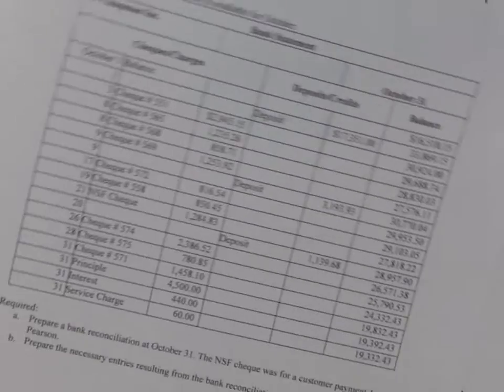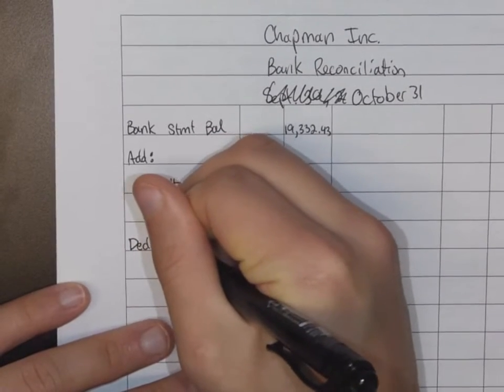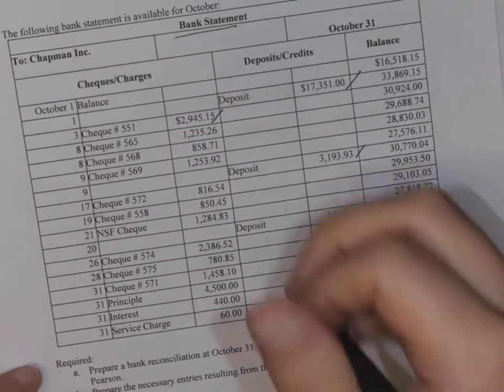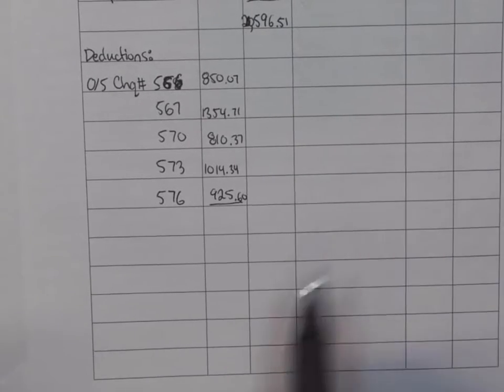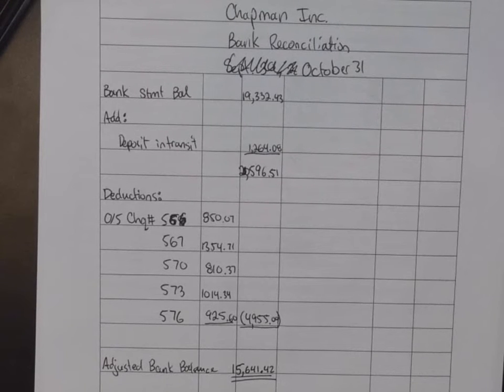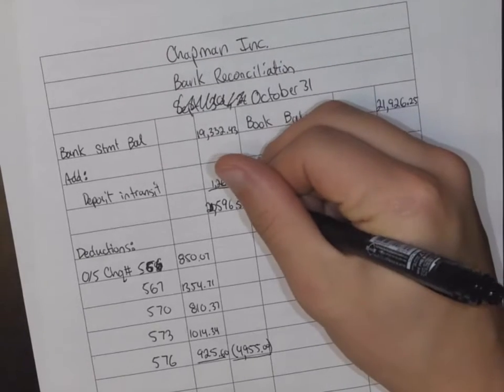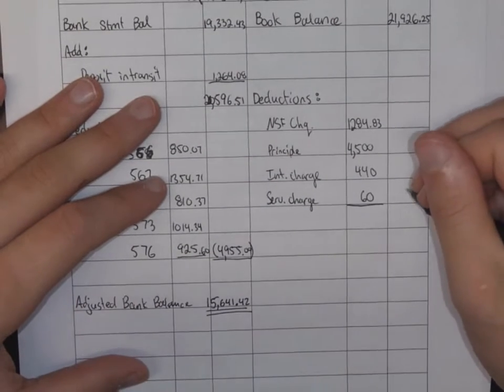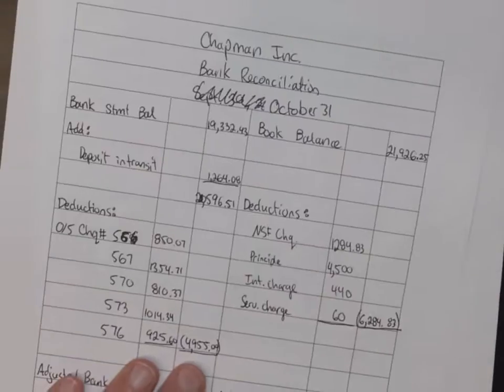Final Review Q3